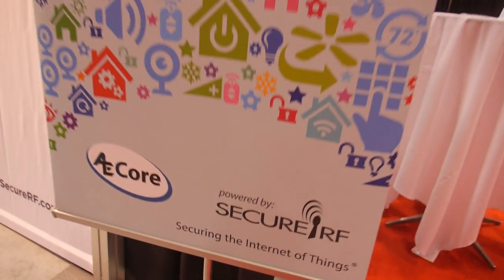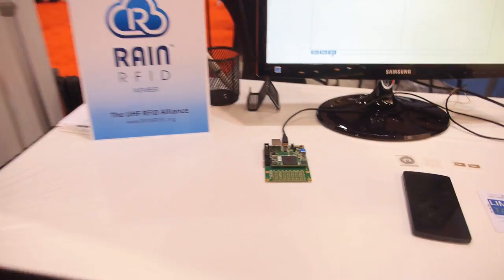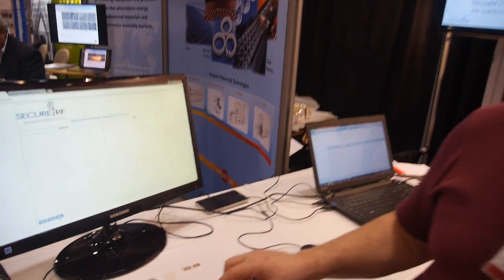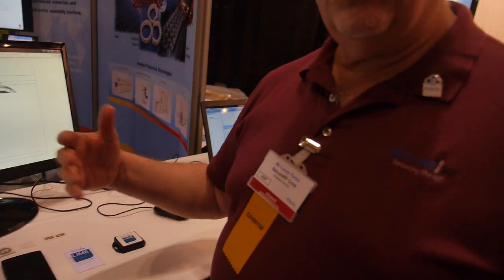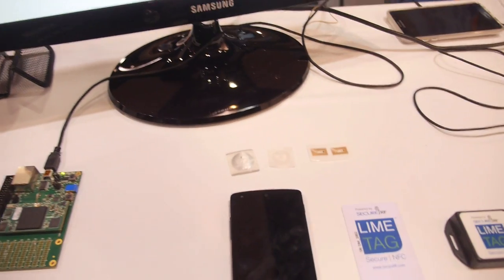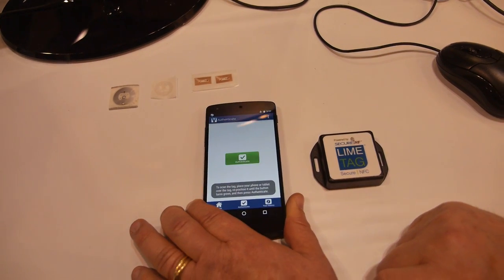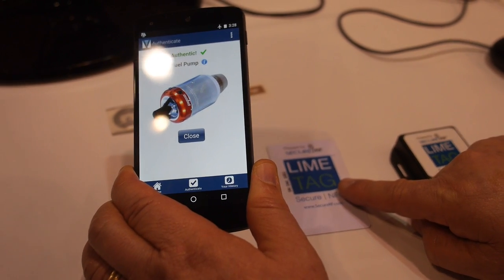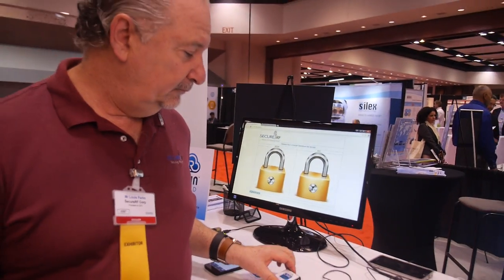SecureRF, public-key security for IoT, Authentication for wireless sensors, NFC, FPGA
at the Internet of Things USA exhibition. SecureRF provides security and privacy solutions for the smallest devices on the Internet of Things including wireless sensors (Bluetooth LE/Smart), ARM Cortex M0/M0+/M3/M4 processors, FPGAs, ASICs, SoCs, NFC, RFID, and MCUs. The company's ultra-low energy and fast Public‐Key methods provide identification, authentication, data and brand protection and anti-counterfeiting,